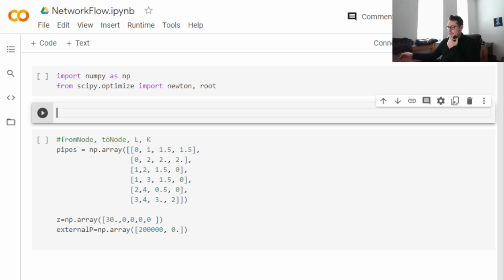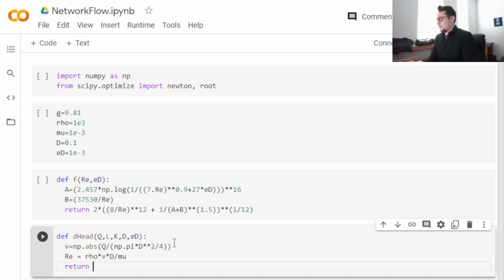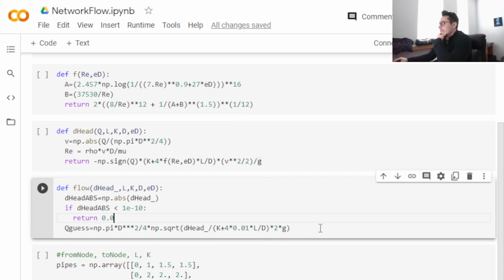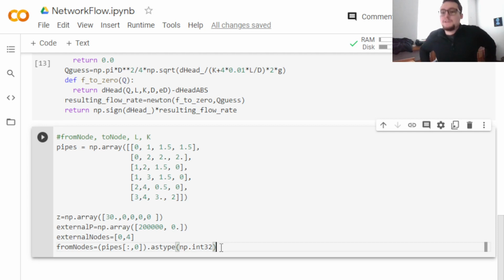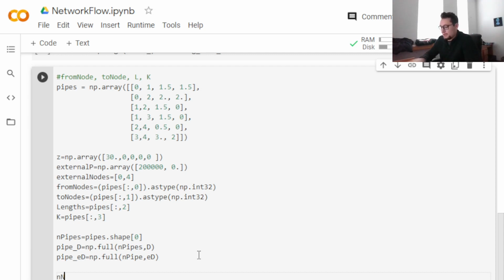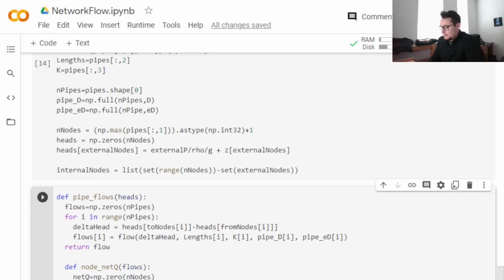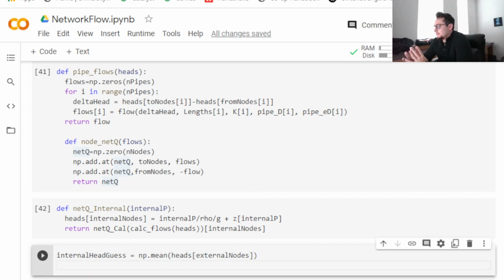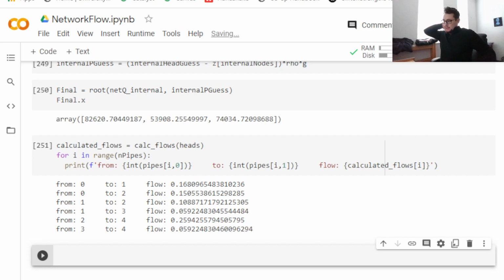Exam 2 Problem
The following problem takes 5 Nodes and connected via various pipes and finds the flow rates with in each pipe given specified initial conditions.